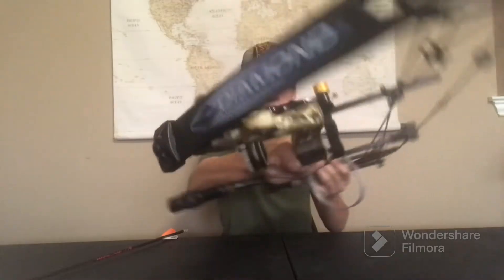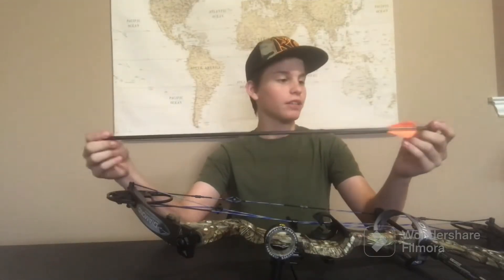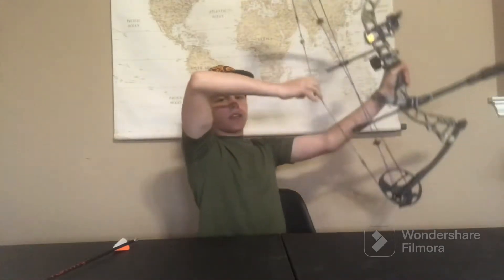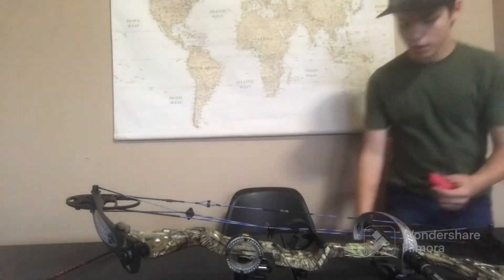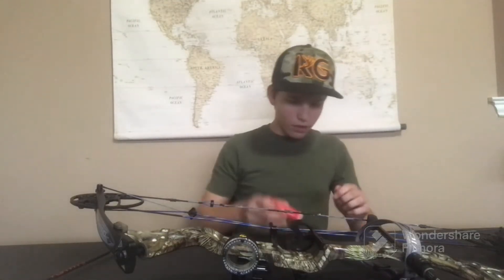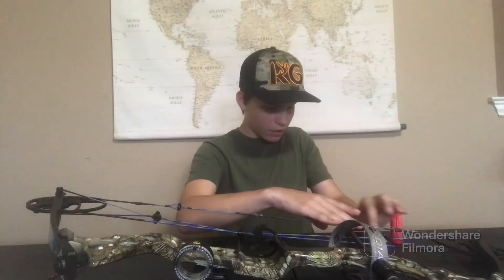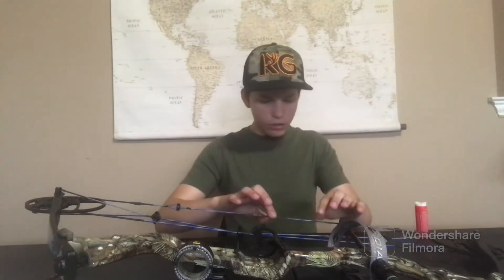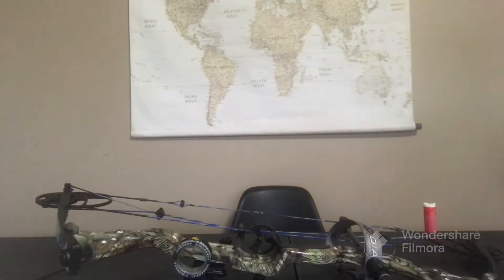Reviewing my bow setup (diamond infinite edge pro)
Ay what’s up Everybody it’s BrokenBuilder.
I’m this video I’m going to be reviewing my archery setup I have a diamond infinite edge pro bow that I use for hunting and target shooting so make sure to watch all the way to the end.